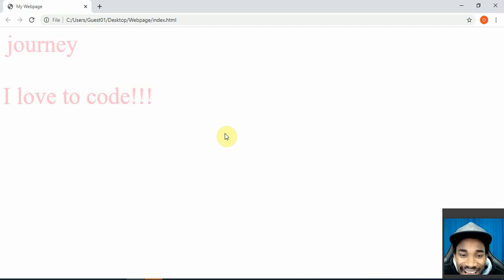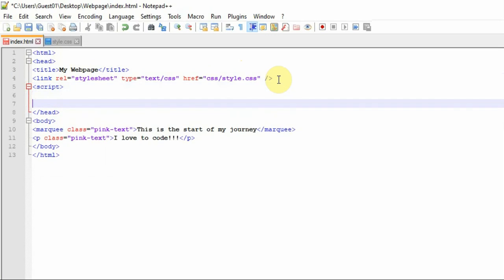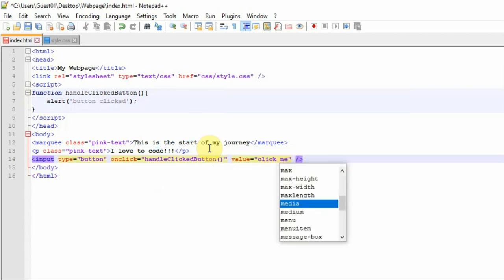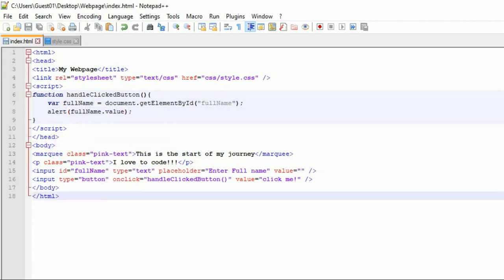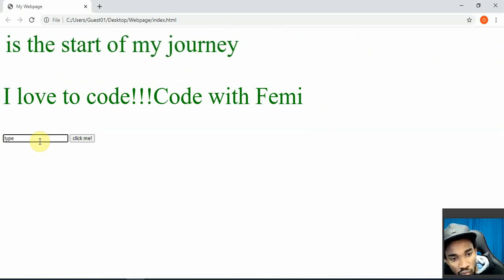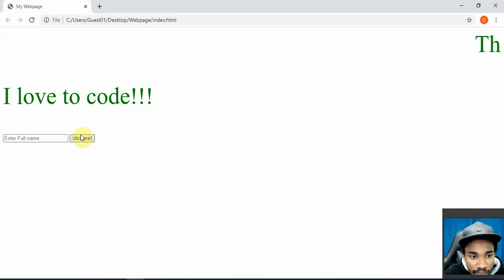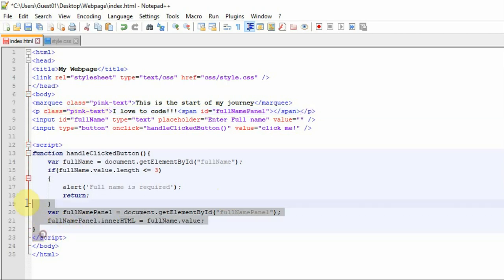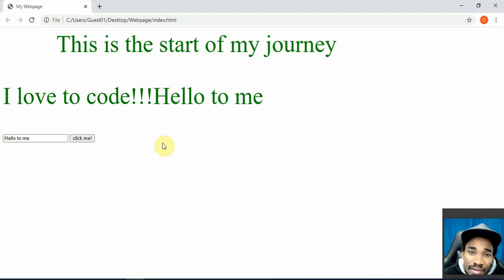How to make your first web page dynamic using JavaScript | Back2Basics #3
Learn how to add JavaScript to your first HTML web page on a notepad or any text tool of your choice. This video is geared towards inspiring individuals that are interested in starting their career in the web development space.